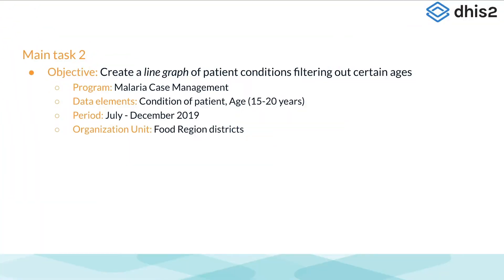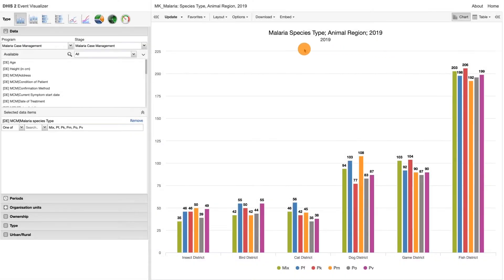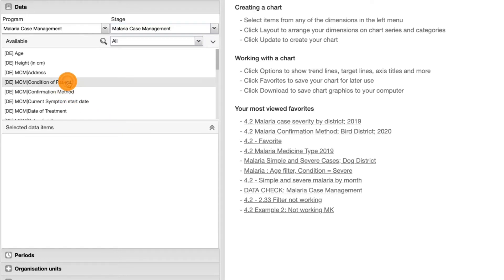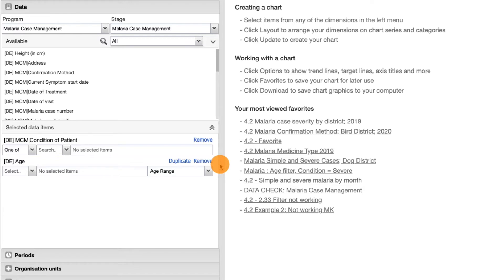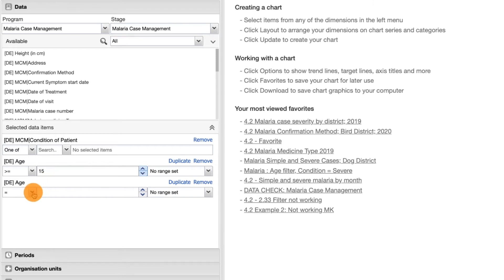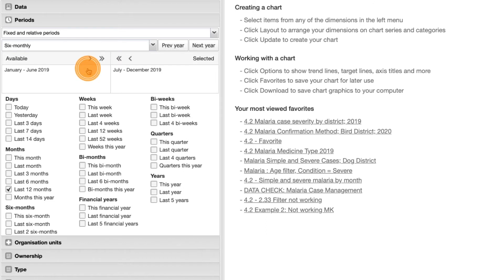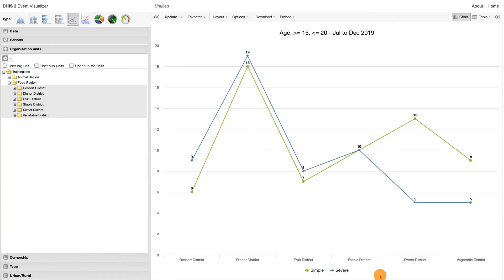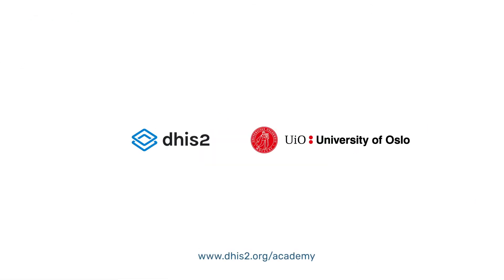Module 4: Subsection 2 - Event Visualizer Demonstration [Part 3 of 5]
[Part 3 of 5] This demonstration gives an overview of the Event Visualizer app in dhis2. Key features are described in detail, and a demonstration is given on how to view data using these visualizations.